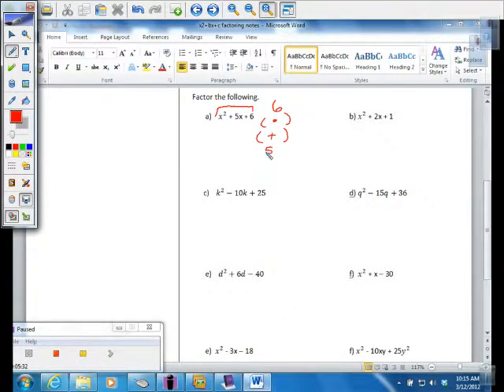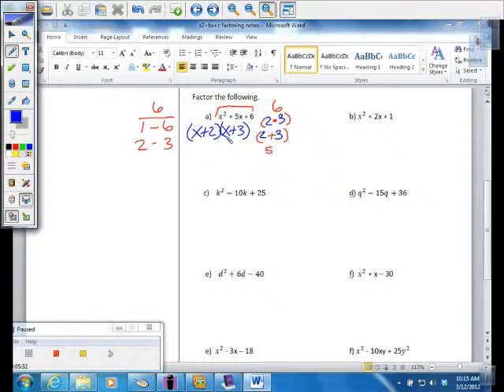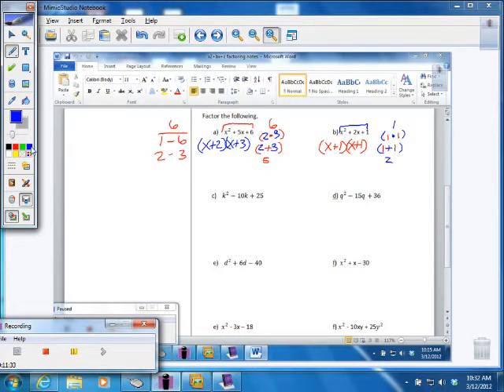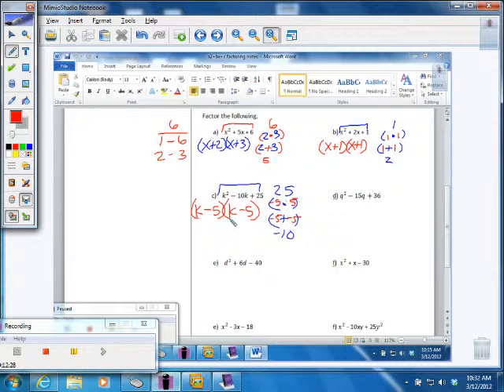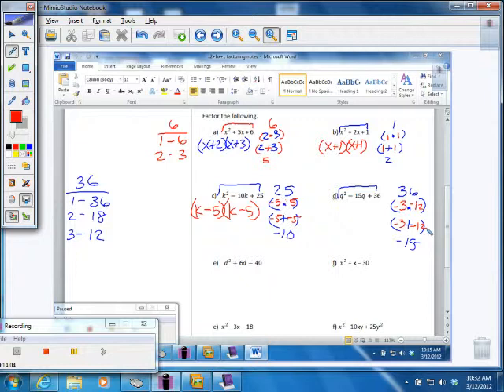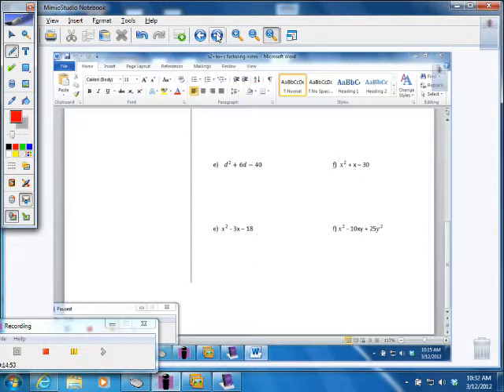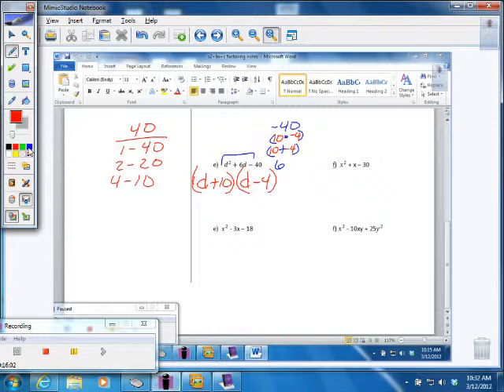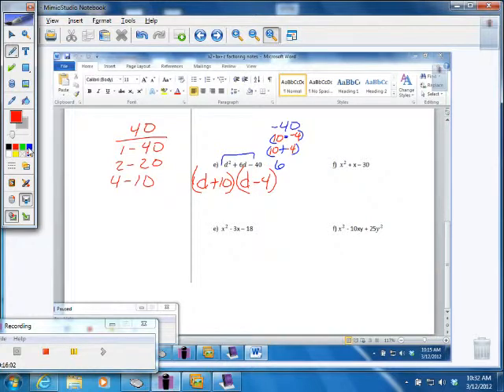Alg 1 9 5 lesson video Pt 2